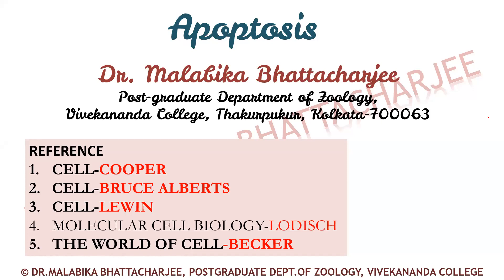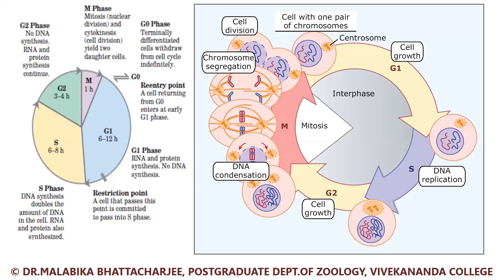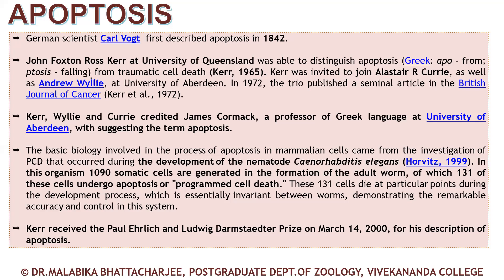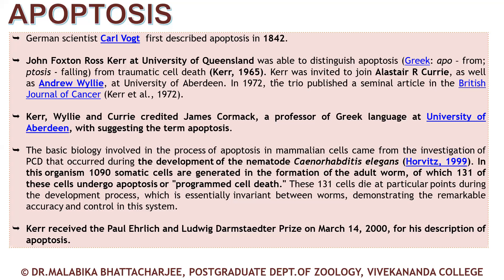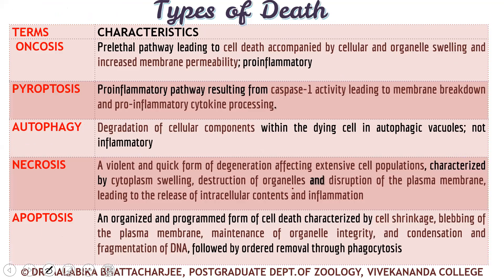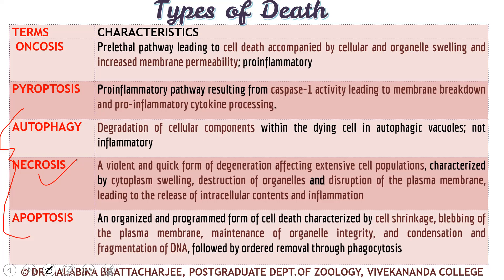CC4 Apotosis, Caspases & Extrinsic Pathway (Lecture 1)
Molecular Cell Biology